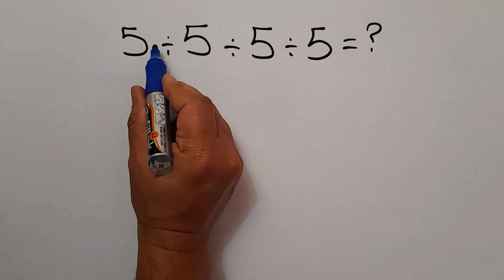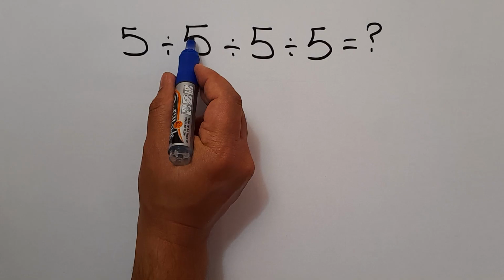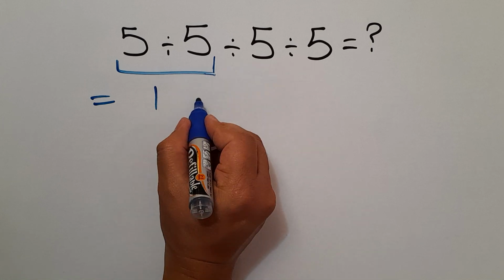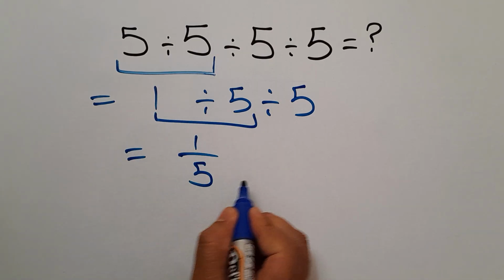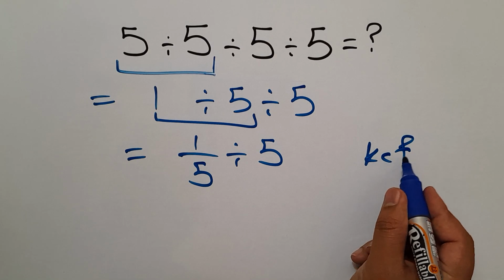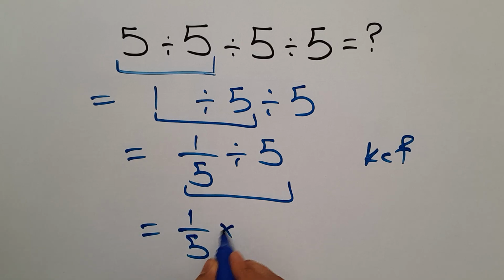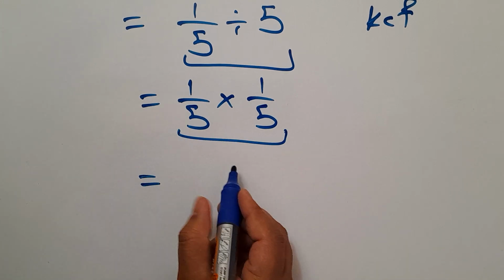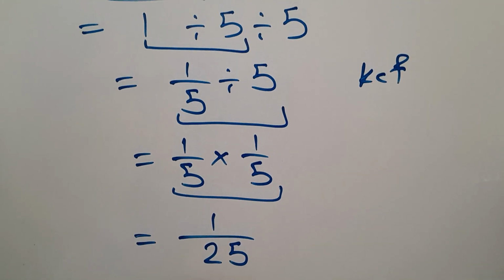99% Get This Wrong! Will You?